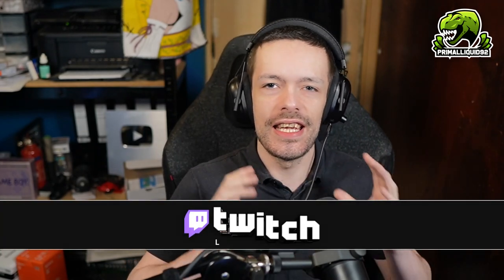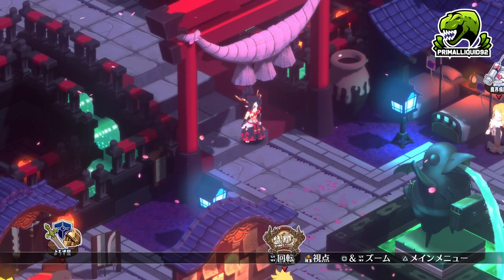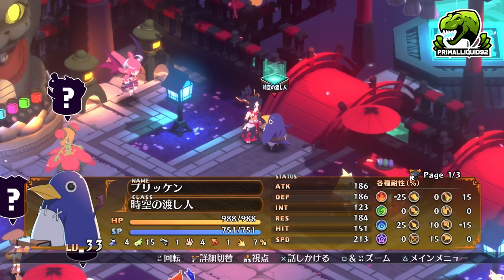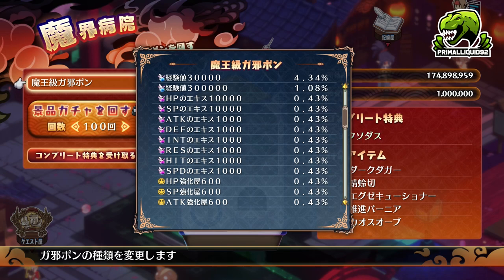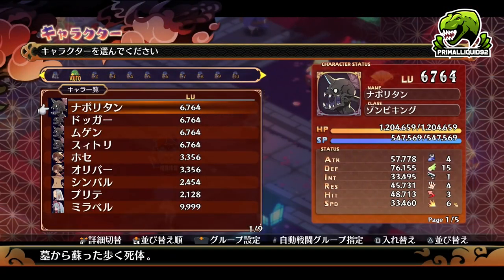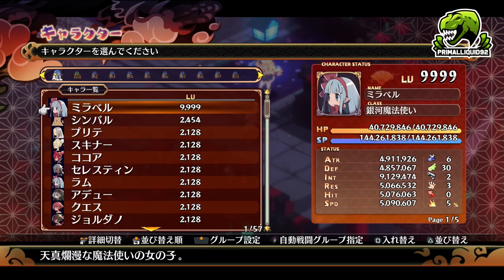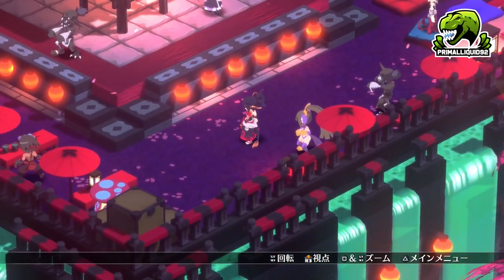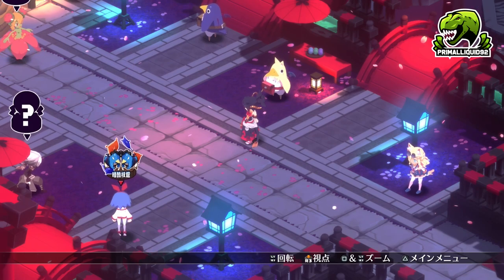Should You Buy Disgaea 7? Honest Review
Disgaea 7 Complete Overpowered series showing off guides for grinding and maxing out innocents and gear, getting rank 40 gear, unlocking and progressing through LoC/Land of Carnage and unlocking all skills, characters and trophies aswell.

Fan Mail
Stoke-On-Trent
ST4 9QW

-Primal